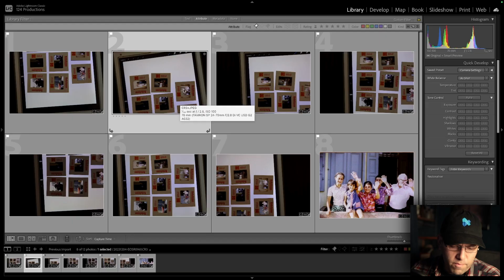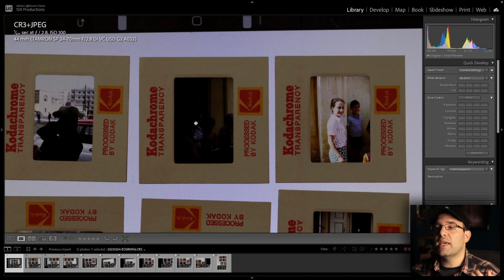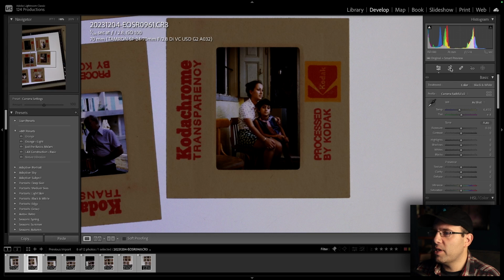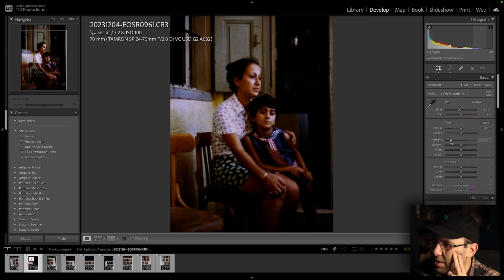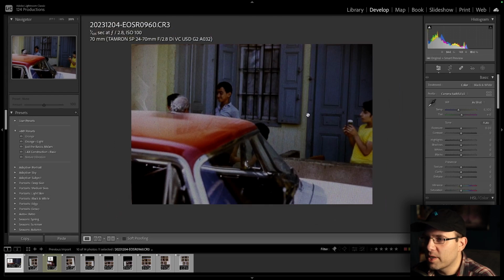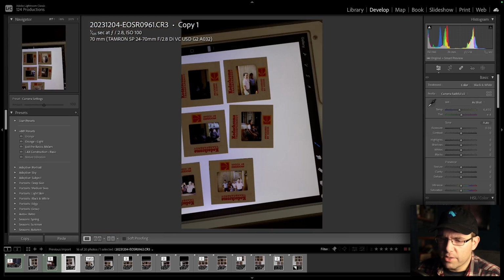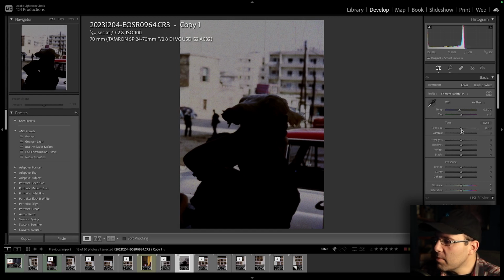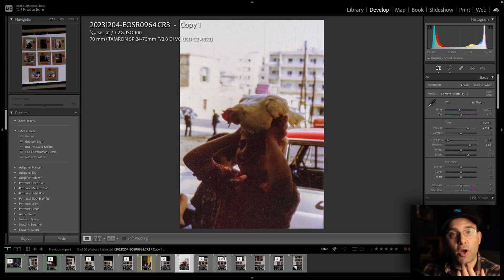How to restore old slides without special equipment | 20 Days of Authenticity: Day 11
Helping out a fellow film lover and wanted to share part of the process of restoring slides if you don't have access to slide scanners or can't afford to send them out.